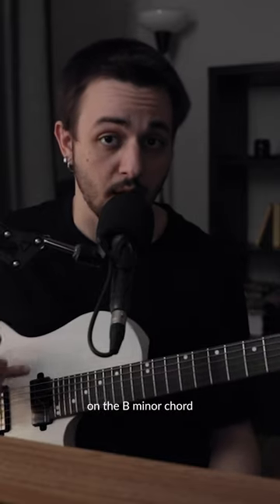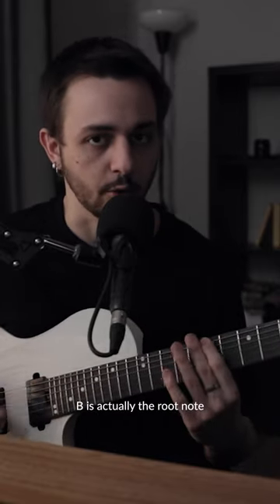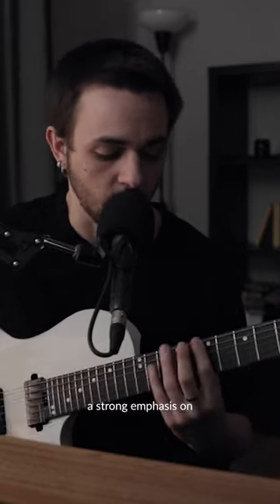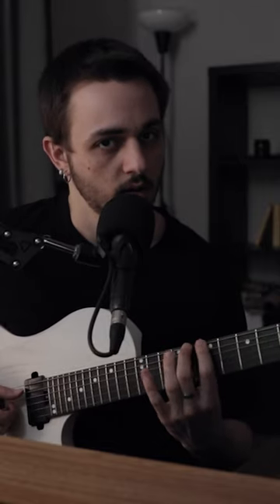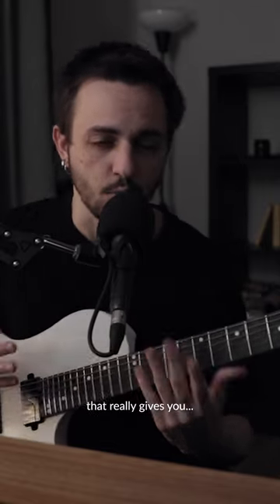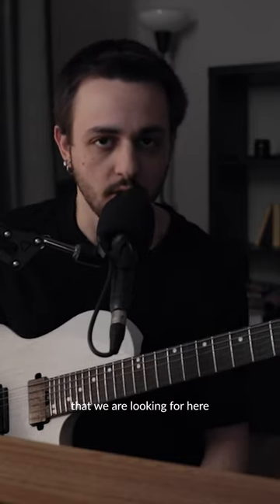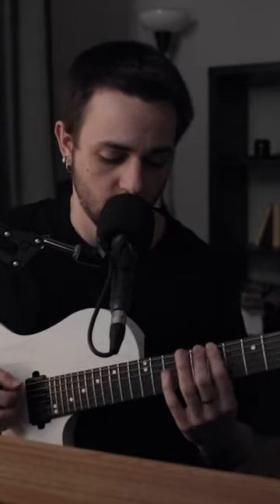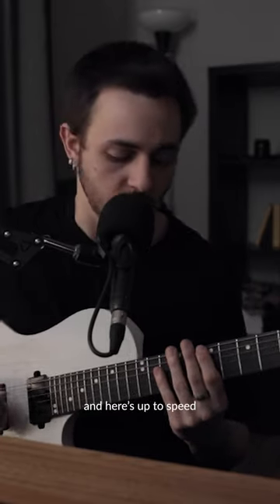how to use the phrygian mode like a pro